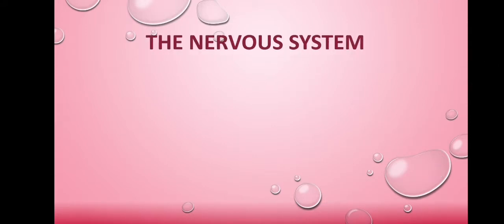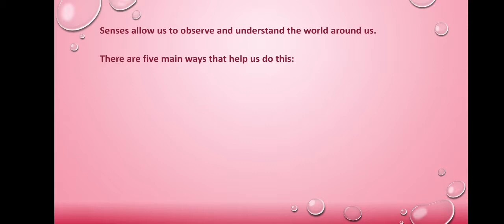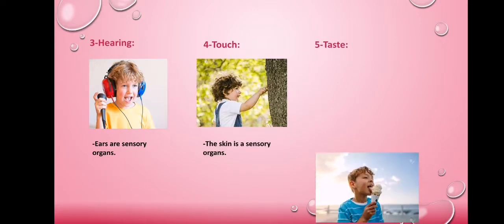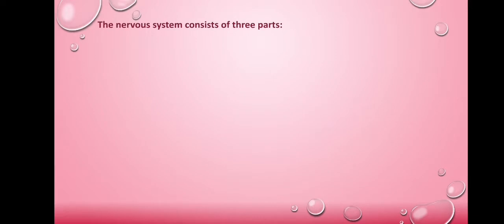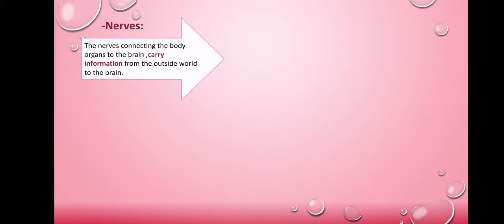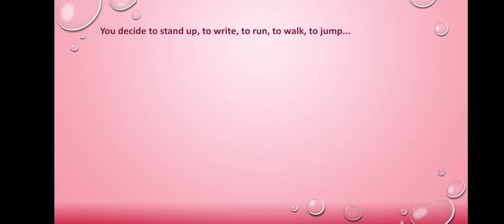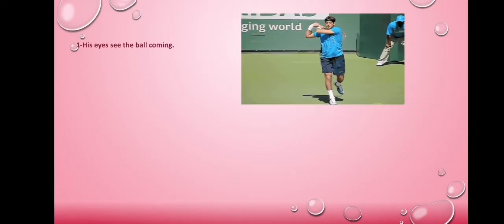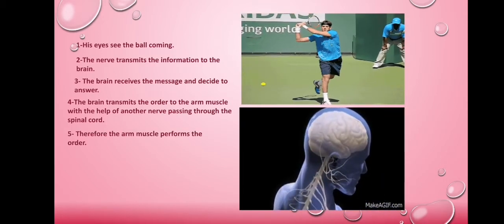The nervous system